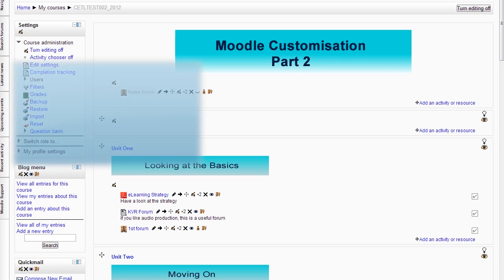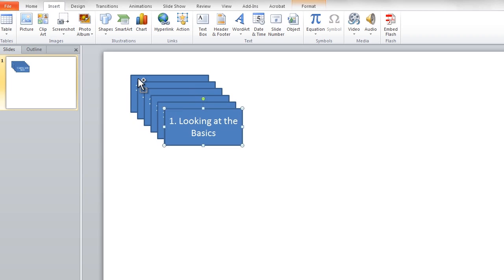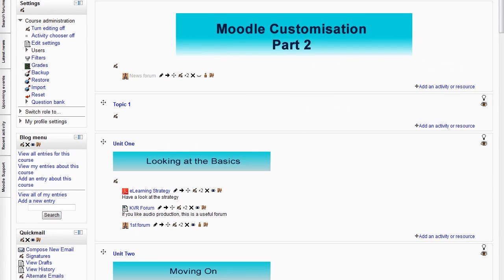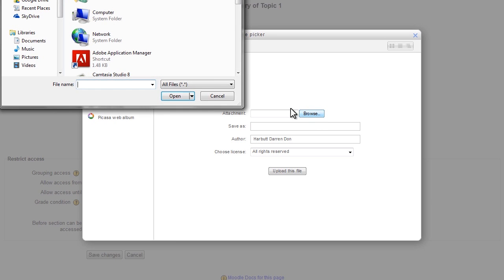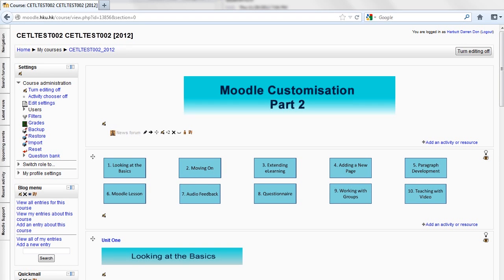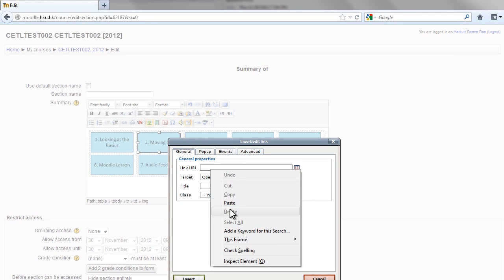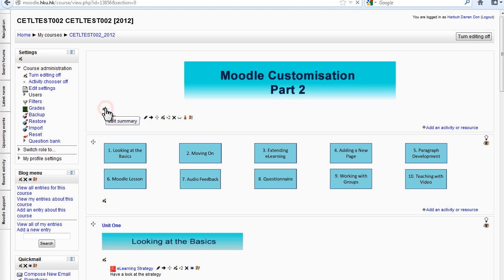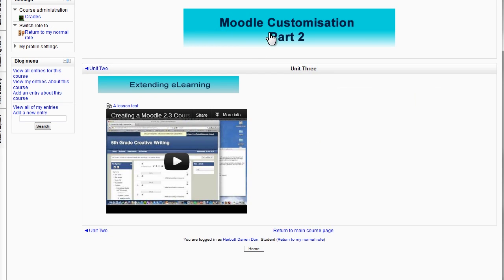Customising Moodle Part 2: Giving it a website-like appearance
Customising a Moodle 2.3 site by adding navigation buttons and hiding sections